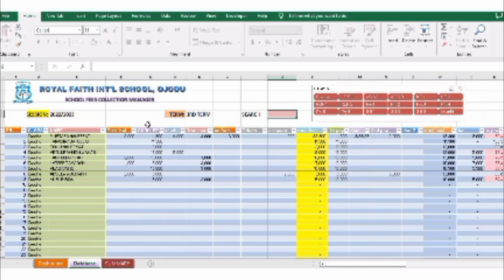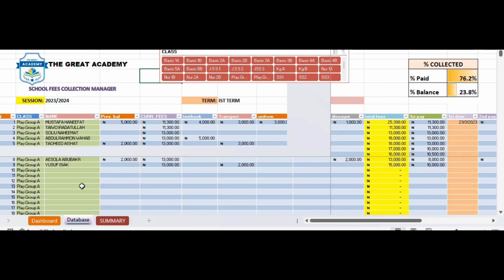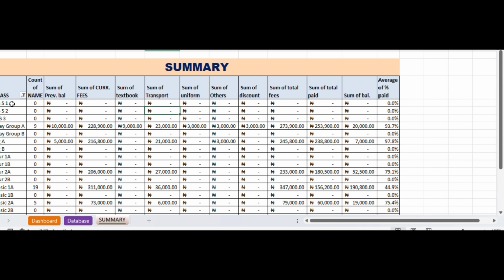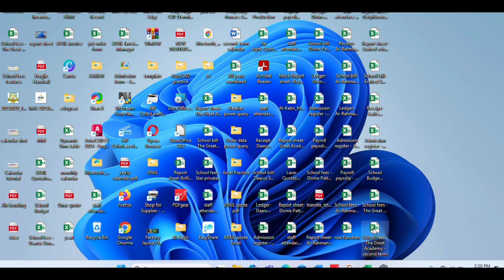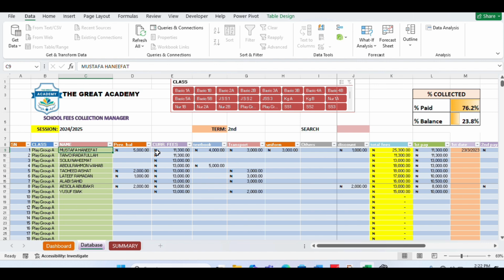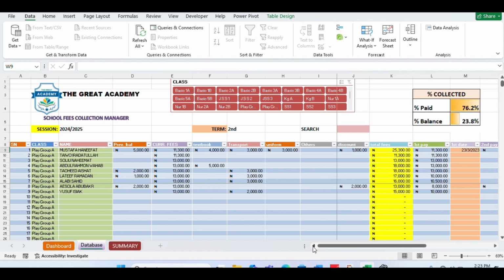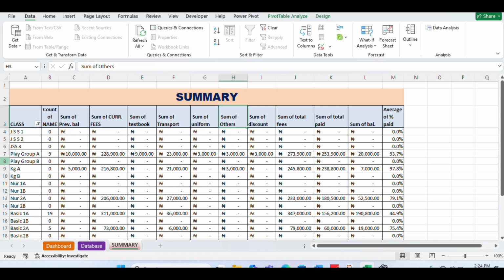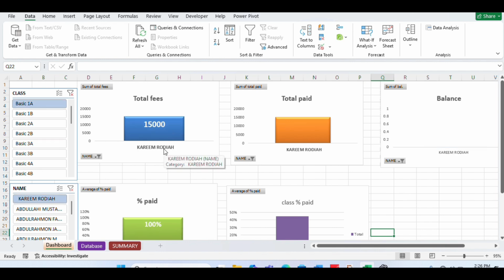Automated School Fees Collection Manager in Excel | Track, Forecast & Manage Easily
🎓 Simplify Your School Fees Management with Ease!
Say goodbye to manual tracking, errors, and scattered records. Our Automated School Fees Collection Manager (Excel Template) helps school owners and administrators:

✔️ Track total students & expected fees
✔️ Monitor payments, instalments & debtors
✔️ Get instant percentages & payment analysis
✔️ Analyze class-by-class collections
✔️ Record other payments apart from school fees
✔️ View bar charts & dashboards for quick insights
✔️ Forecast your school’s future income with real-time data
✔️ 100% Offline | One-Time Payment | No Subscription

💡 Take control of your school’s finances today!

🔔 Edugreat Technology Solutions – Empowering Educators with Digital Tools